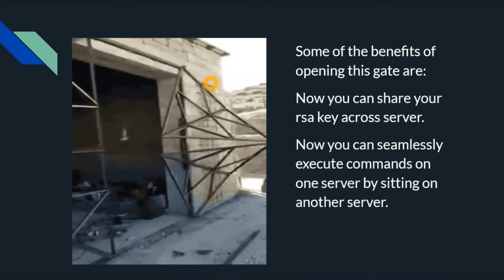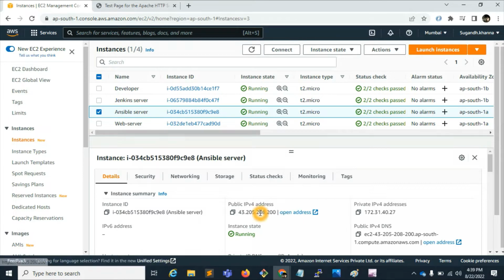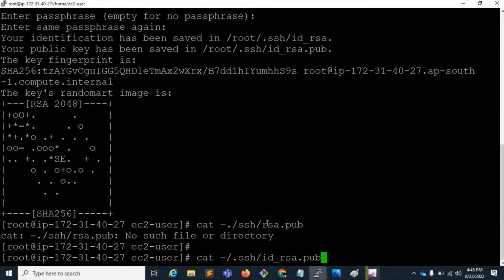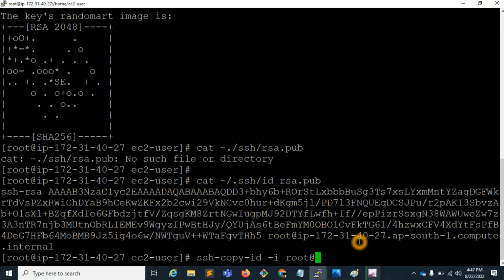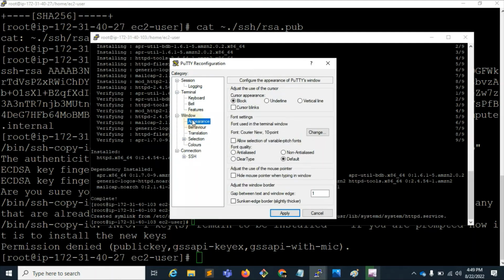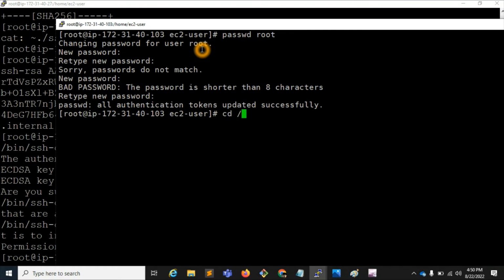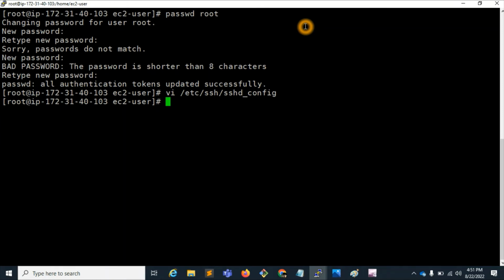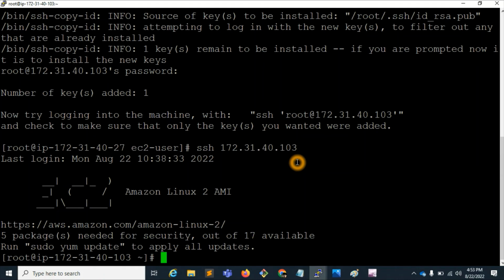CICD pipeline stepbystep step5